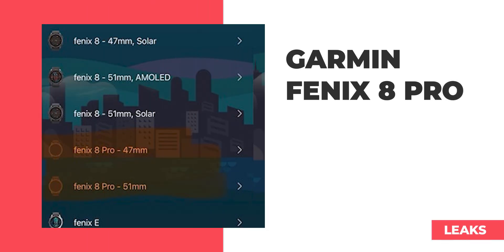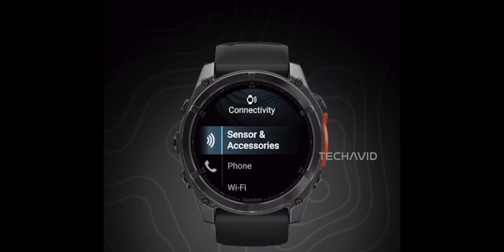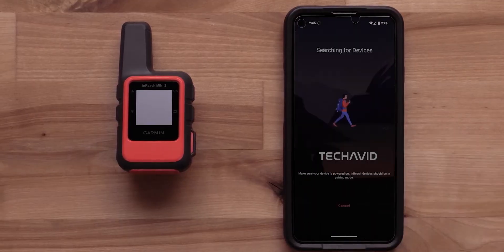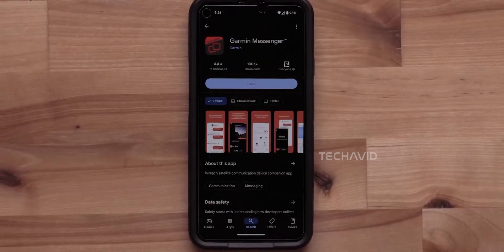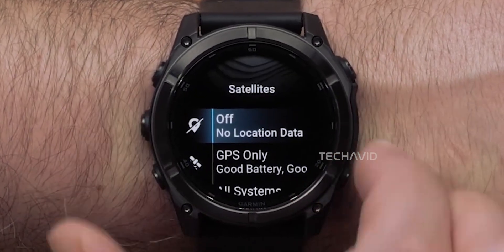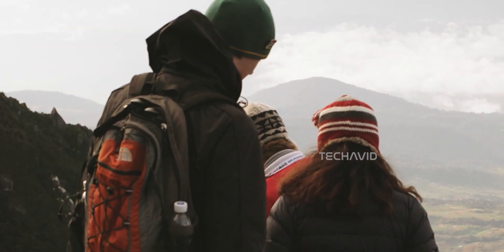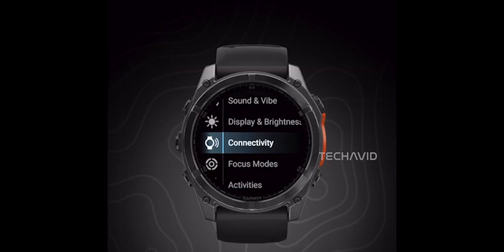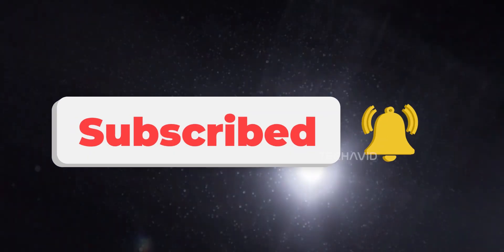Garmin Fenix 8 Pro — LTE, Satellites & New Subscription Tiers!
The Garmin Fenix 8 Pro leaks are here, and they point to some major upgrades—built-in LTE, satellite connectivity, and brand-new subscription tiers. From messaging and SOS alerts to voice calls and battery trade-offs, here’s everything we know so far about Garmin’s next big adventure watch.

Questions Covered in the video:
    How is the Fenix 8 Pro different from the rumored MicroLED model?
    What major upgrade makes the Fenix 8 Pro stand out from the standard Fenix 8?
    How might the new LTE and satellite features affect battery life?
    What do Garmin’s new subscription tiers—Enabled, Essential, Standard, and Premium—actually mean?
    When could we expect the Fenix 8 Pro to launch?